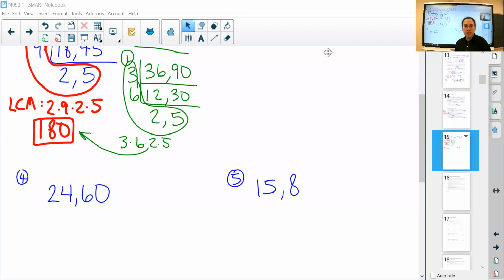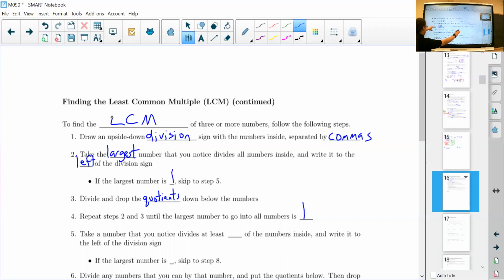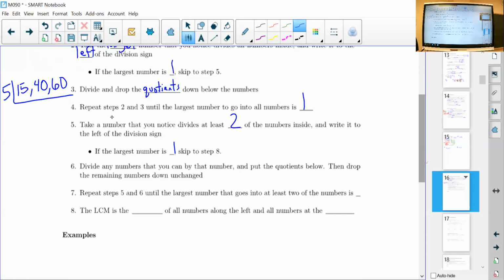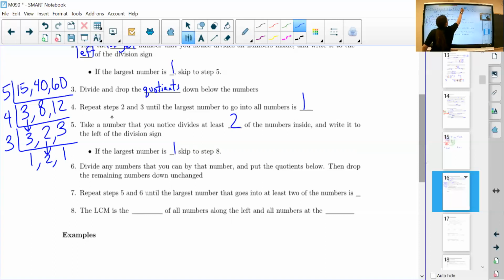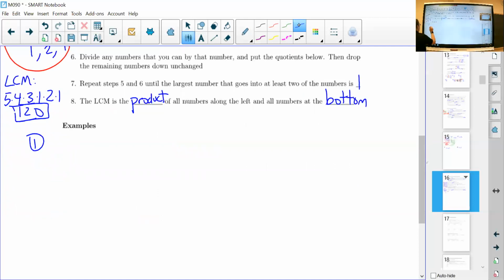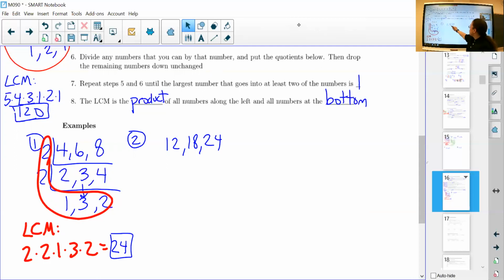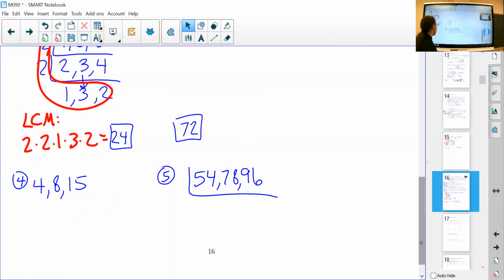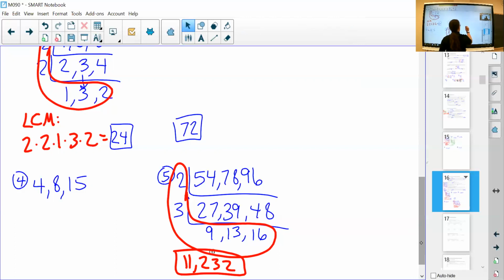Unit 2.1.4 Simplifying Fractions p 16 Least Common Multiple (LCM) of 3 Numbers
We learn how to find the Least Common Multiple of 3 or more numbers.  Examples are shown with 3, but the steps work for 4 or even more!